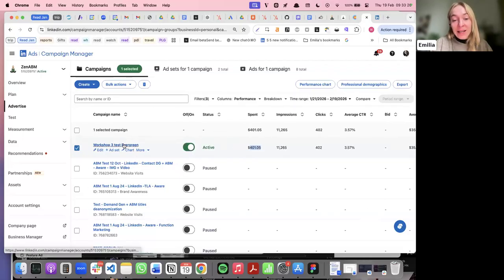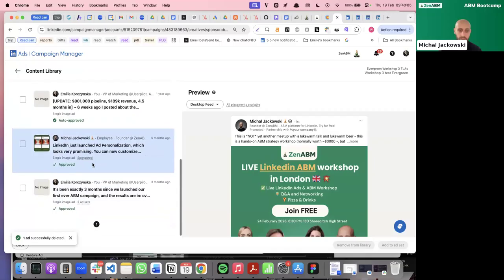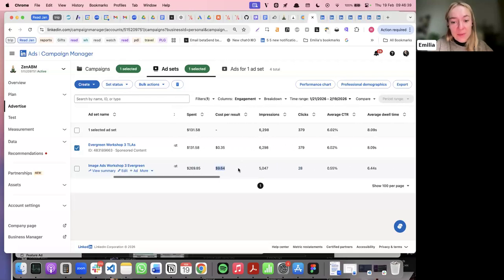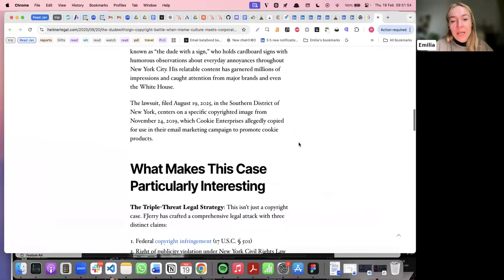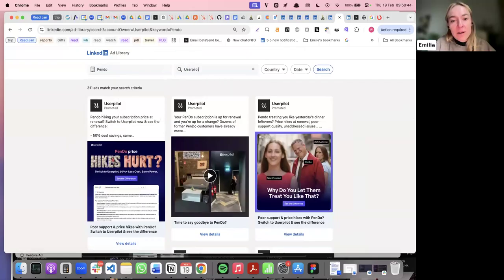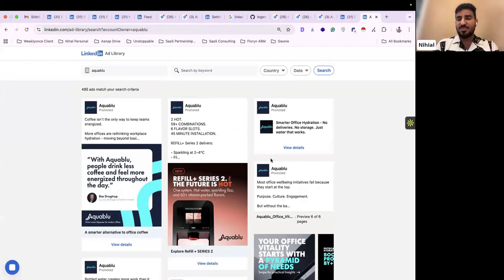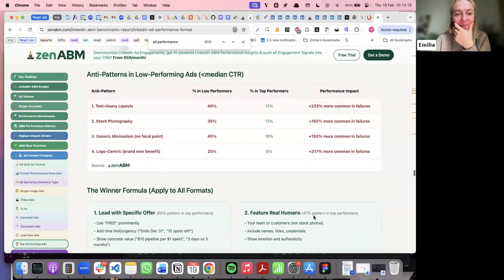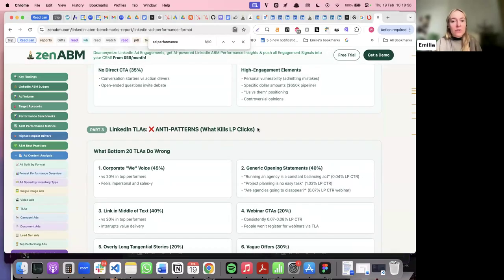Live Workshop: Your ABM Ads Teardown -ZenABM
🚨 MEET US FOR A LIVE SESSION - 🇬🇧 London meetup - 24 February 2026.

5️⃣ Live Workshop: Your ABM Ads Teardown - Emilia Korczynska, VP of Marketing @ Userpilot